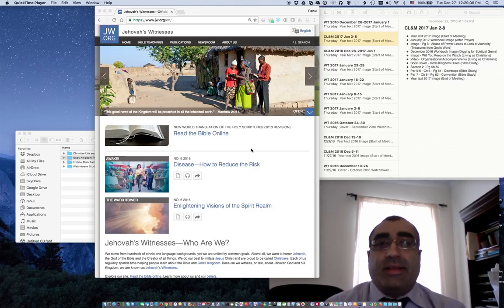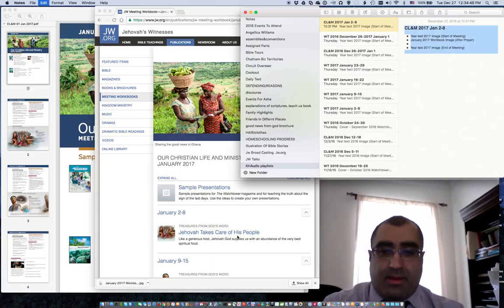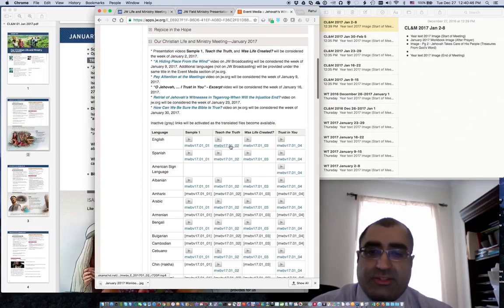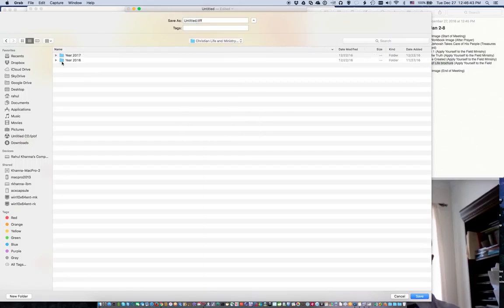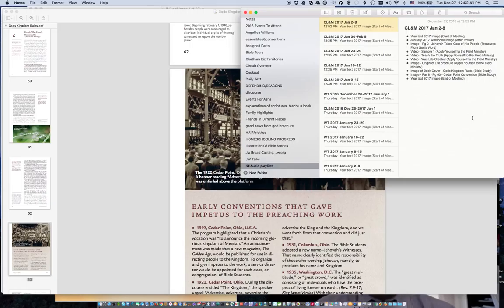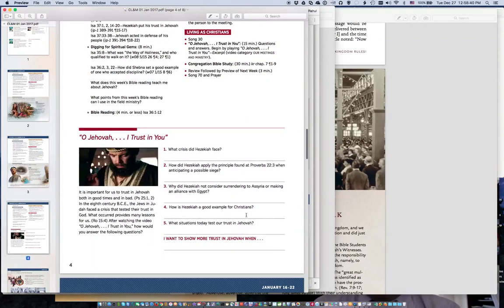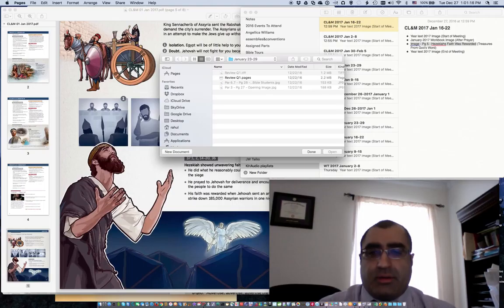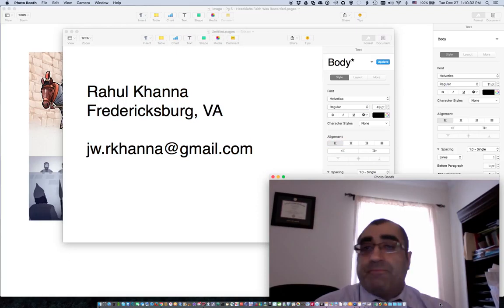JW KHAudioPlaylist Pt 1 Assembling Images and Videos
See how images and videos can be assembled for use in KH Audio Playlists. Note that this demo video focuses only on preparing the media content that will be later added to the KH Audio Playlists, shown in Demo Pt 2.